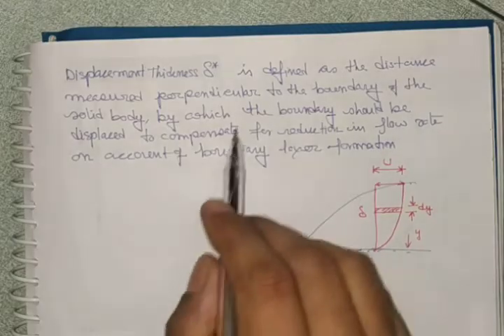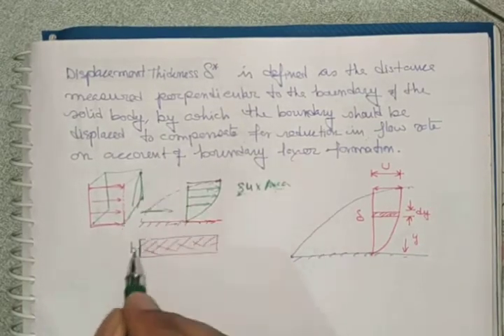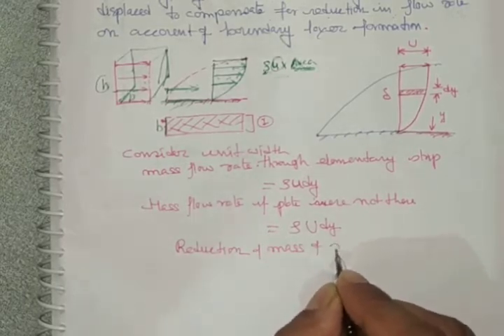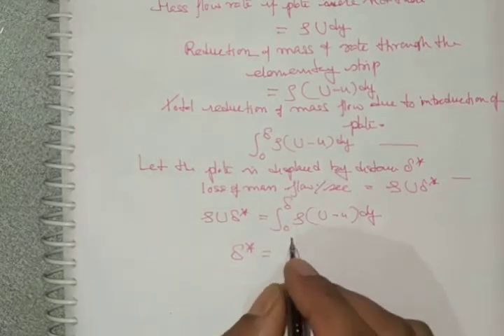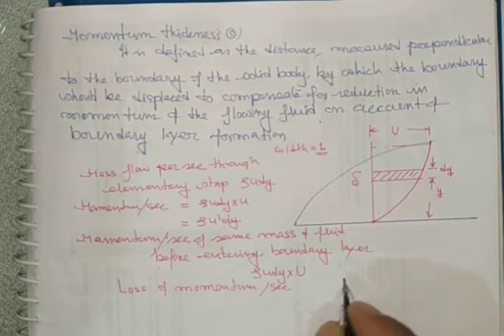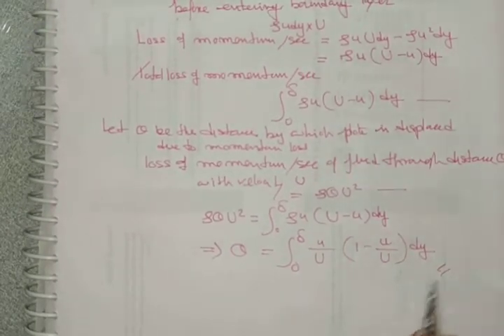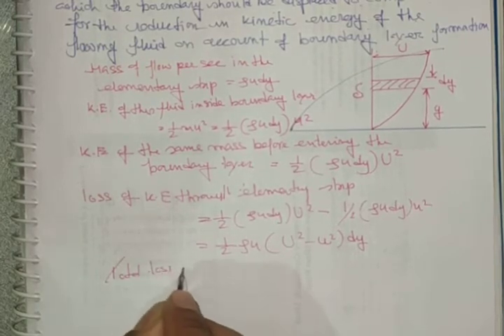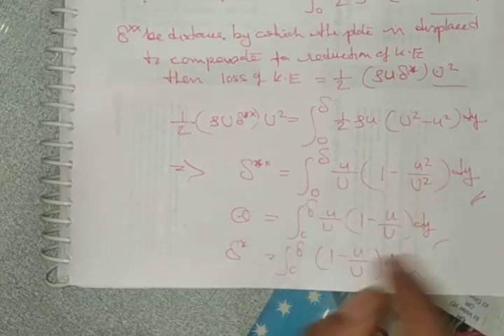Boundary Layer Theory: Displacement, Momentum, Energy Thickness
In this video, we define and derive Displacement Thickness, Momentum Thickness and Energy Thickness